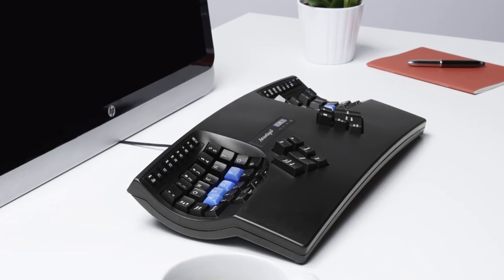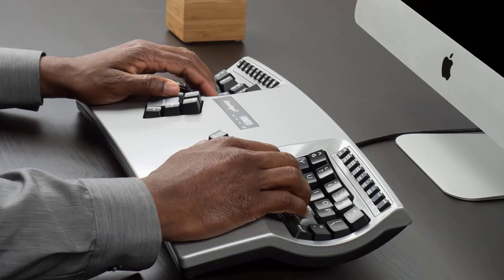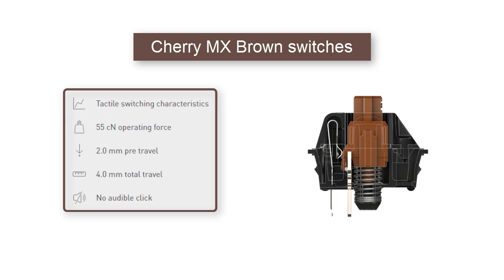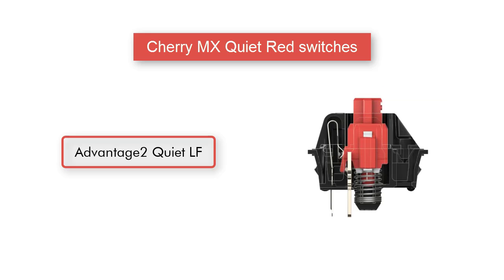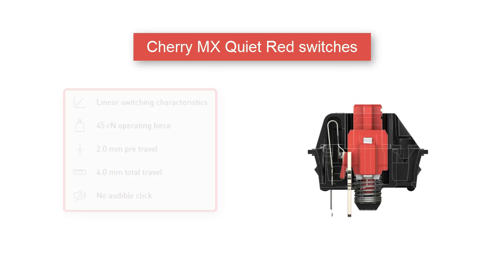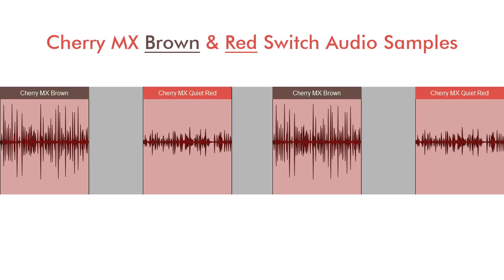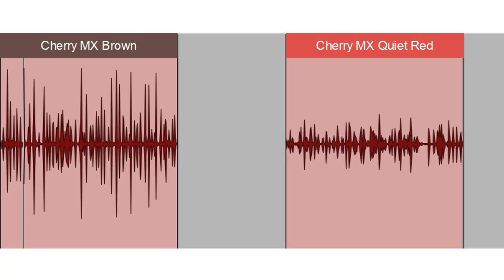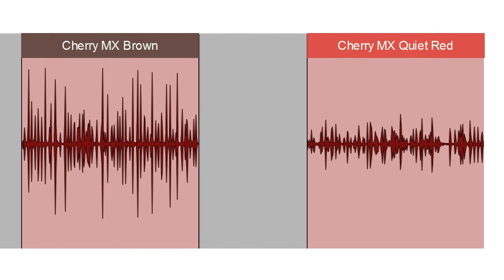Kinesis Advantage2 Cherry MX Mechanical Key Switch Comparison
Explanation and audio comparison of Cherry MX Brown and Cherry MX Red "Silent" mechanical key switch options for Kinesis Advantage2 ergonomic keyboards.